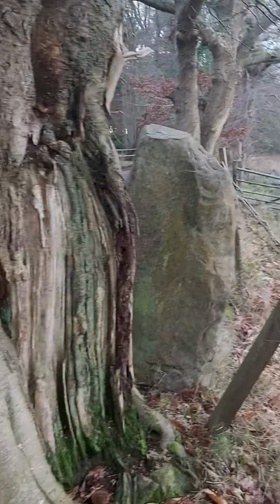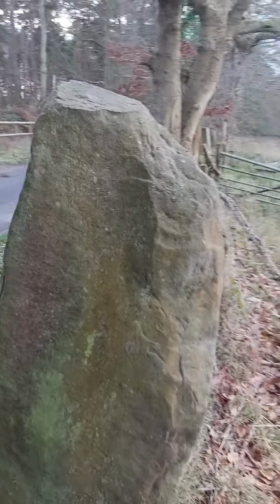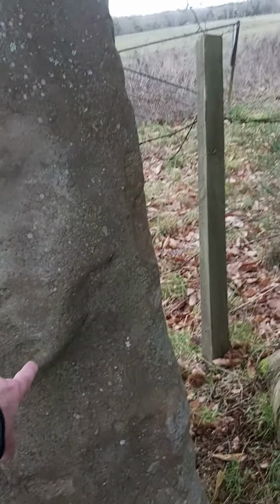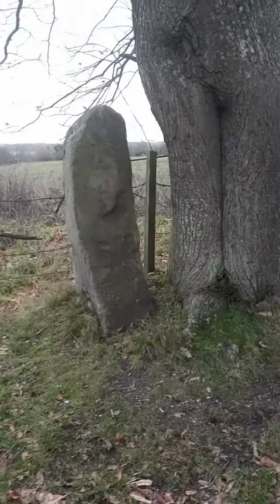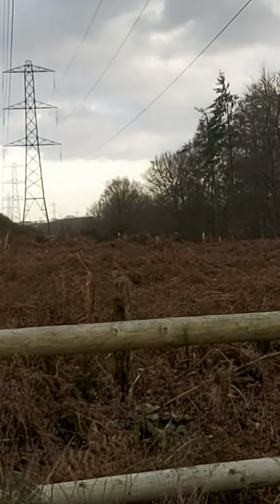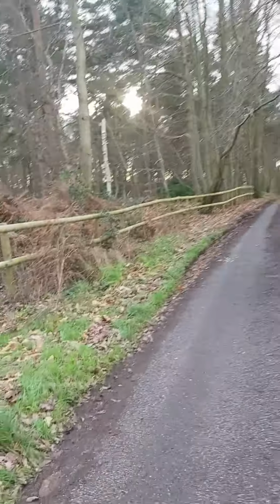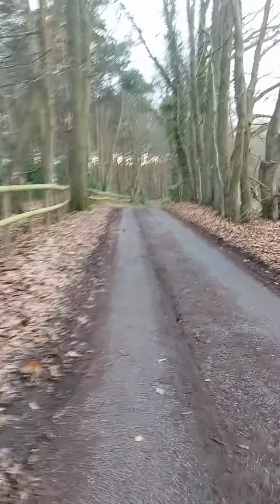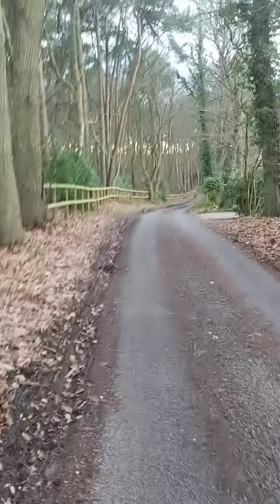Dogmersfield ancient stone unworked with perhaps a moon phase on it ?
Dogmersfied Largest ancient stone unworked with moon phase perhaps on it ? on the right  hand side oppersite.

Entrance oppersite the  Barley mow pub &  parking in Basingstoke canal  car park ideal . Beware of odd traffic down the lane while walking last Stone in the National  trust garden / field on right hand side .